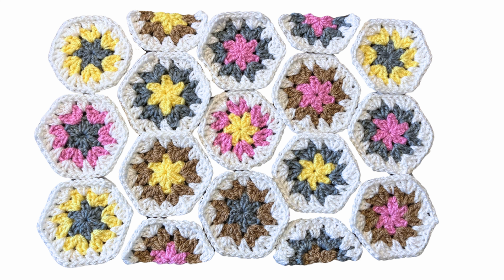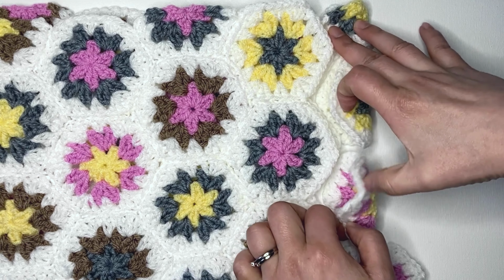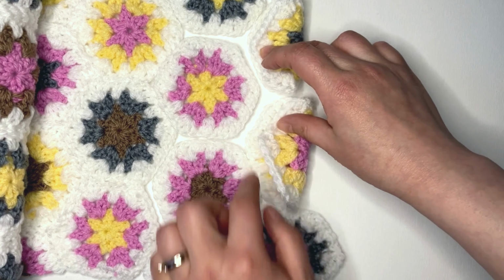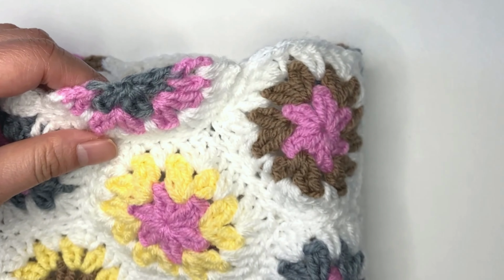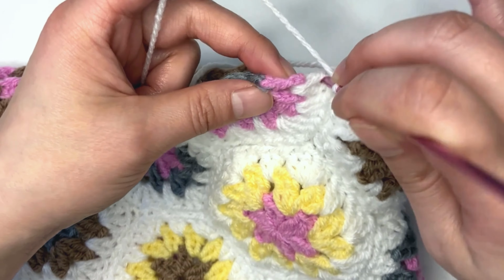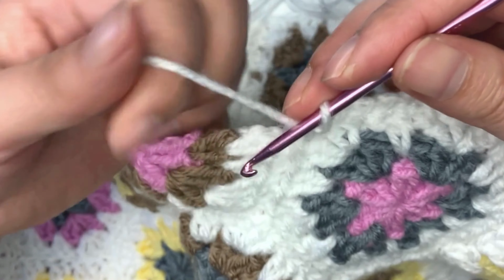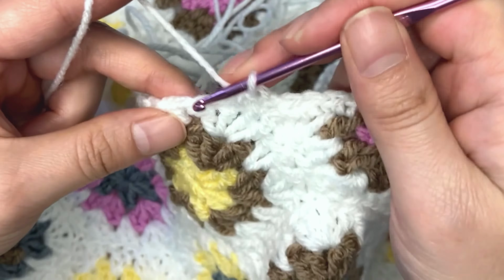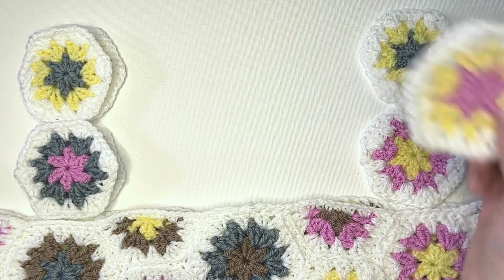How to Crochet Granny Hexagon Top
In this video, I will show you how to make this cute summer top step by step 😊

Intro: 00:00 - 00:53
Materials and Size Measurements: 00:54 - 1:07
Sewing Bodice: 01:07 - 04:04
Bordering: 04:05 - 08: 26
Straps: 08:26 -  08:45
Outro: 08:46 - 09:02